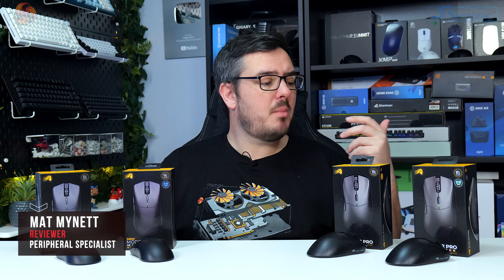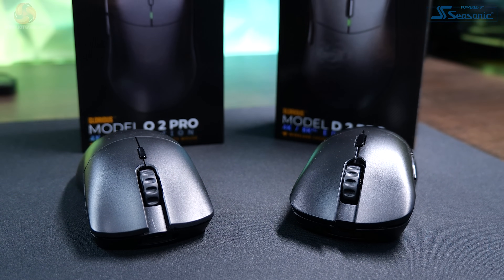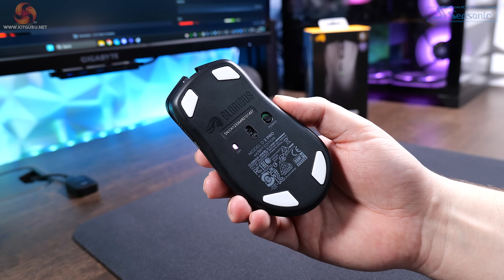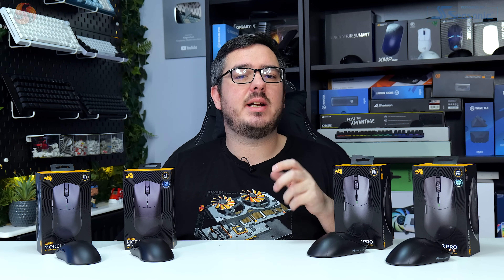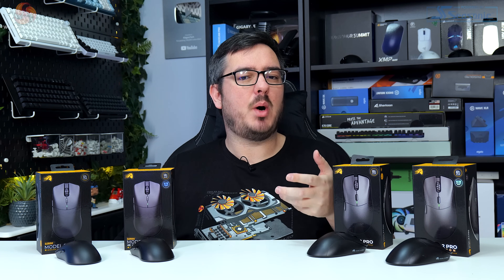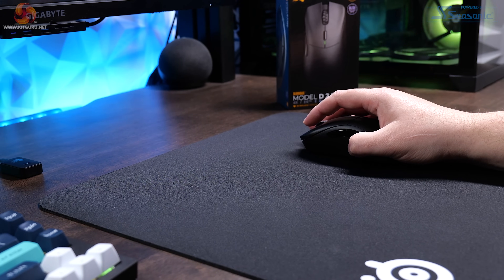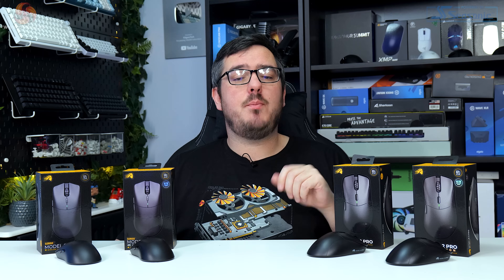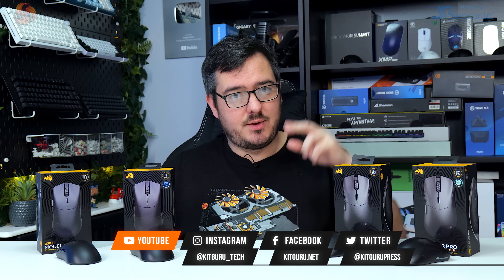Does 8000Hz Polling rate really matter? Glorious Model O 2 Pro & D 2 Pro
Glorious are aiming to cater for everyone with the Model O 2 Pro and Model D 2 Pro, with the former being a symmetrical design, while the latter features an ergonomic shape. Both models are lightweight and available in two versions...one which is capable of polling at 1000hz and another which pushes that up to a massive 8000hz when using a cable or 4000hz when going wireless.

Find out if an 8000hz polling rate truly makes a difference in gaming with the Glorious Model O 2 Pro & D 2 Pro. Can you feel the difference? Watch to find out!

00:00 Start
00:29 The new mice and pricing
01:08 Design, shape and mat performance
02:55 Weight
03:45 Build quality and button actuation
04:50 Sound test
05:17 Mats thoughts so far
05:44 Sensors, switches and 4k/8k polling rate
10:22 Battery Life
11:54 Accessories
12:30 Software
13:42 Closing thoughts